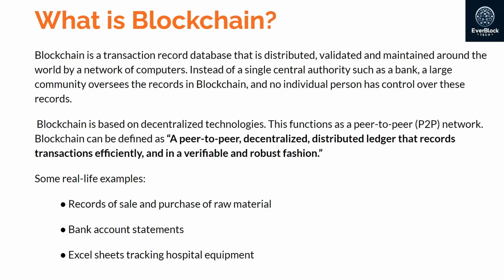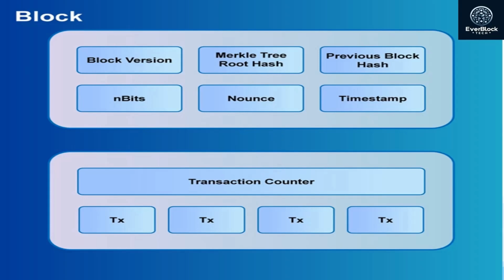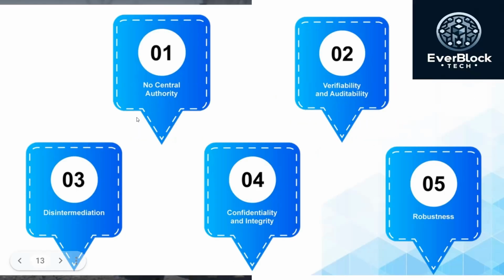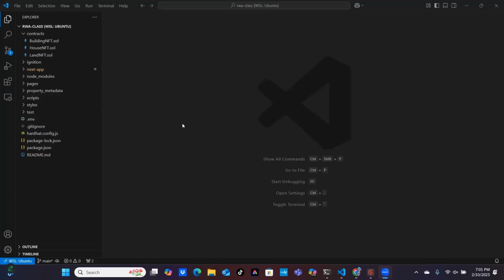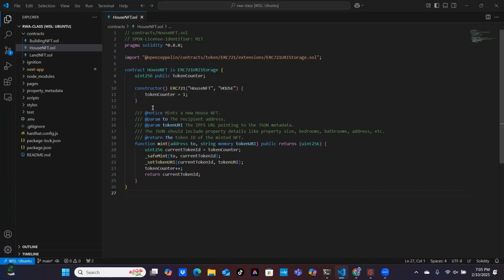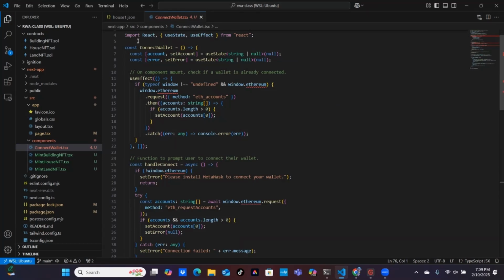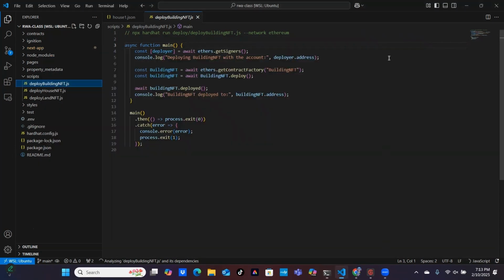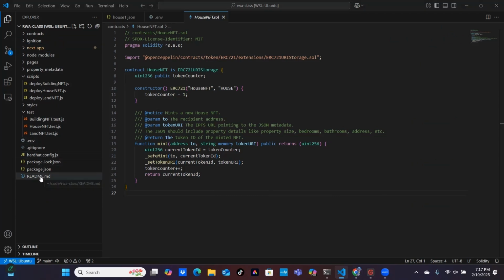NFT Real Estate & Blockchain Revolution: Tokenize Property & Unlock the Future of Finance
Congratulations on taking the first transformative step into the future of real estate and finance! In this video, we dive deep into how blockchain technology is not only revolutionizing record keeping and finances but also how it empowers you to tokenize real-world assets into NFTs. Whether you're new to crypto or an experienced investor, this comprehensive guide covers:

Blockchain Fundamentals:

What blockchain is and how it works
Why blockchain holds inherent value
How blockchain can revolutionize financial systems and record keeping
NFT Real Estate Tokenization:

A detailed walkthrough of our smart contracts for houses, buildings, and land
How off-chain metadata (stored on IPFS) enriches each NFT with critical property details
Integrating blockchain with a Next.js front-end to mint, manage, and interact with your NFTs seamlessly
This video is your gateway to understanding the technology that is reshaping traditional real estate investment and financial systems. Prepare to be inspired, informed, and ready to lead in the new era of digital assets.